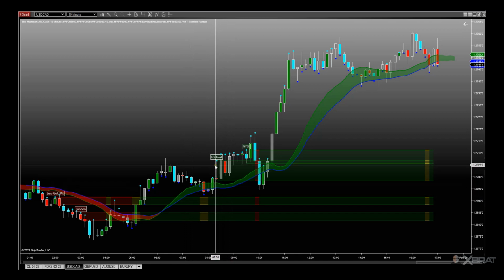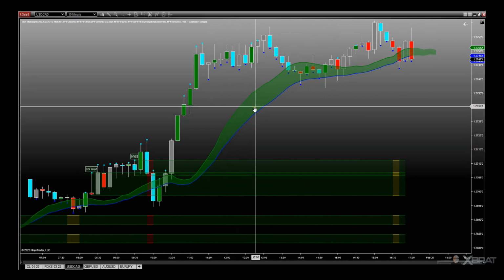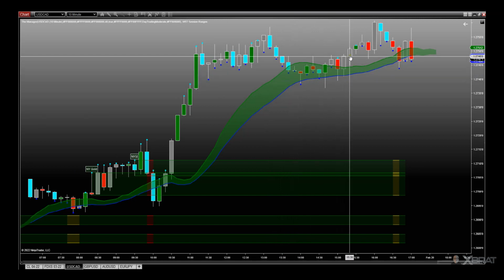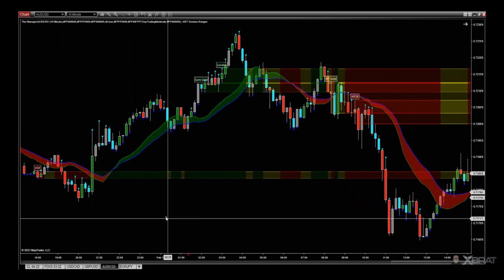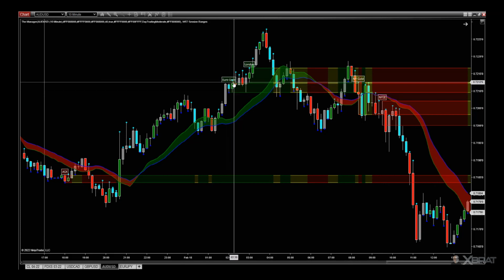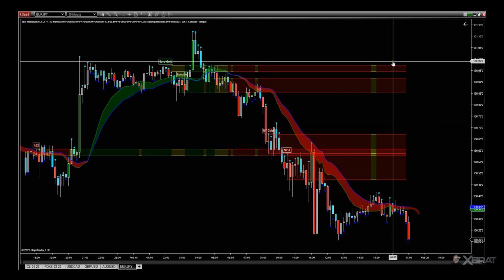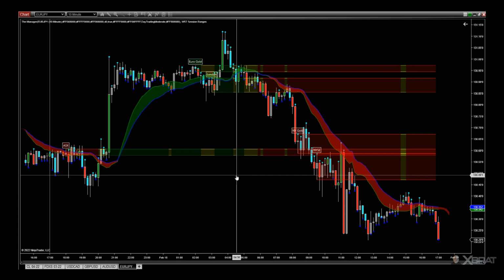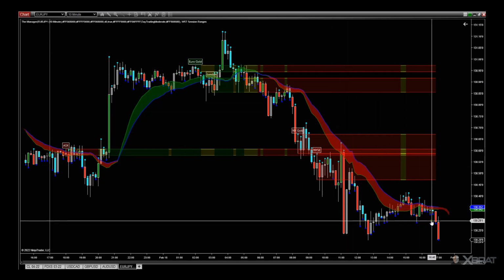Forex Trading Tutorial - Breakout Trading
Forex Trading Tutorial - Breakout Trading with USDCAD, GBPUSD, AUDUSD and EURJPY.

Paul walks through this simple but effective opening range breakout forex trading strategy on these 4 forex pairs, discussing entry and trade management also.

Paul used the NinjaTrader version of the xBrat Range Breakout and "The Manager" Trading Indicators. Learn more about this and the MotiveWave and TradingView Versions